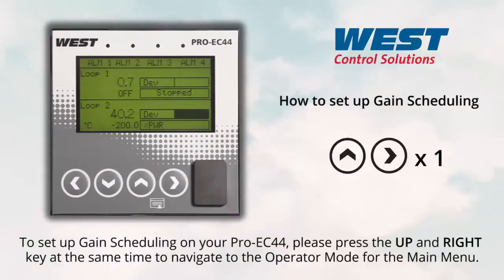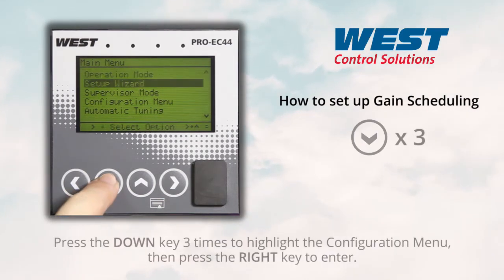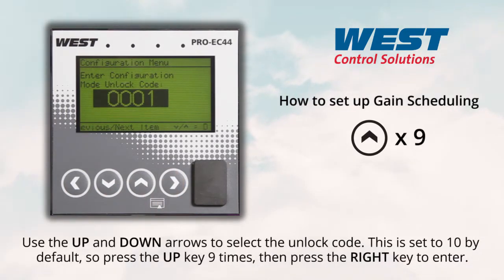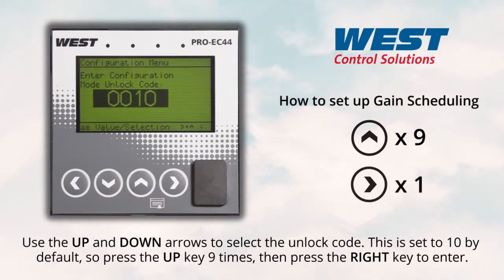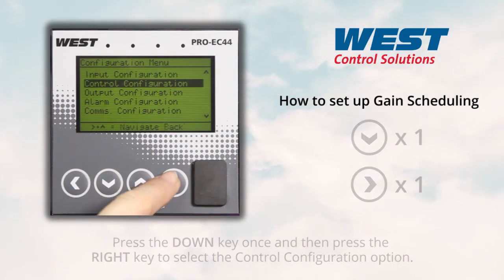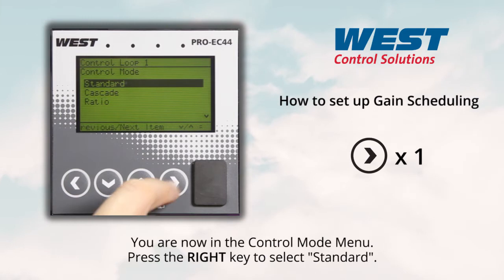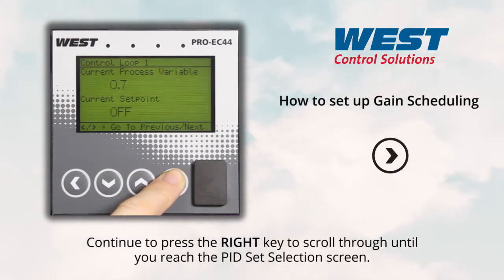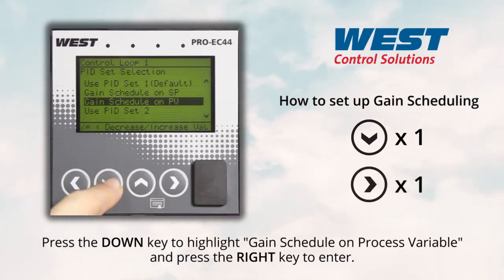West Control Solutions - How to set up Gain Scheduling - PRO-EC44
This video will show you how to set up the ratio control on the PRO-EC44 unit.